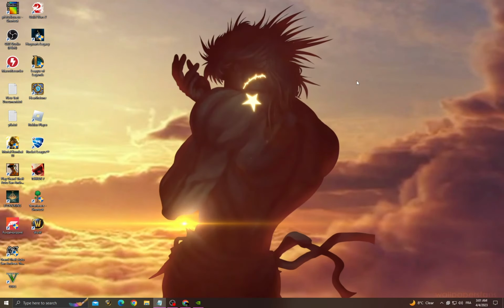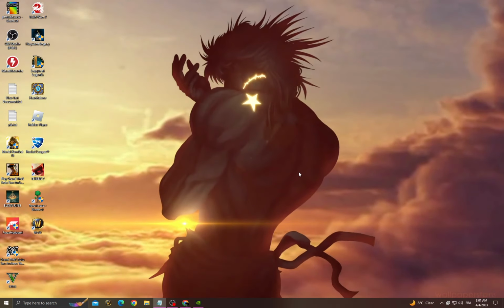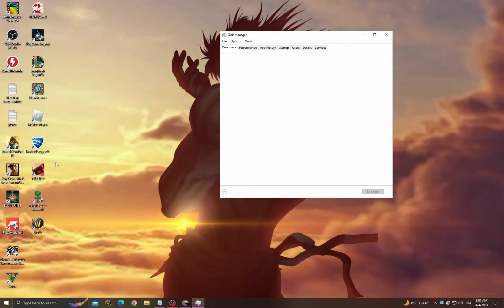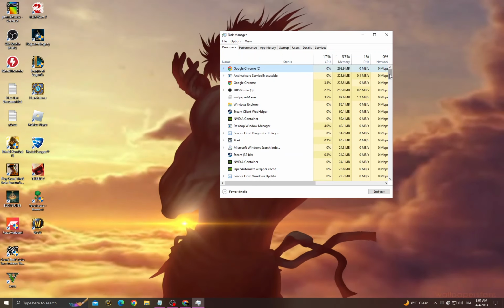How to Fix CS:GO Won't Launch | Fix Counter Strike Global Won't Launch | Easy Tutorial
in this video we discuss :